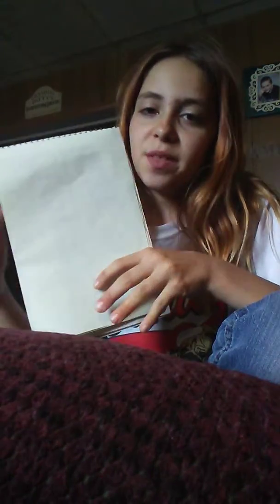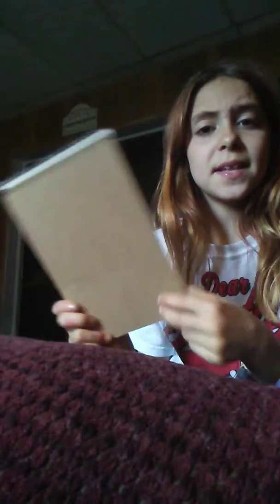10 things to fill up your empty notebook